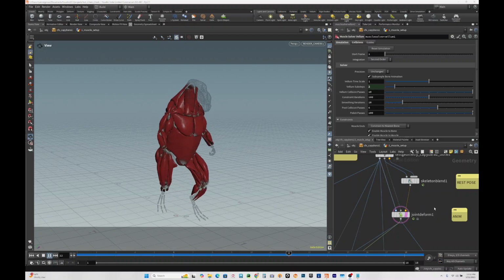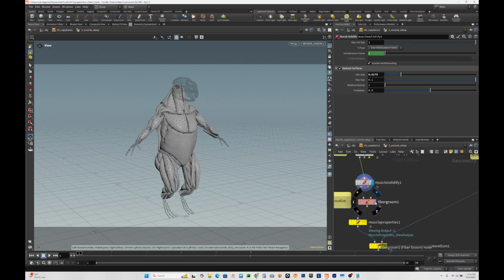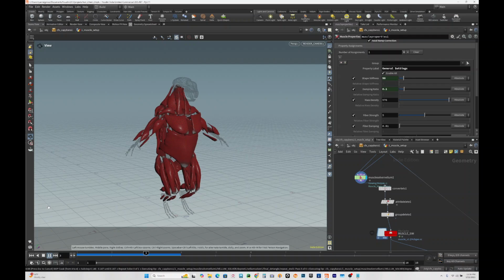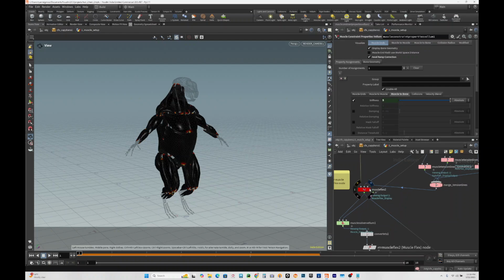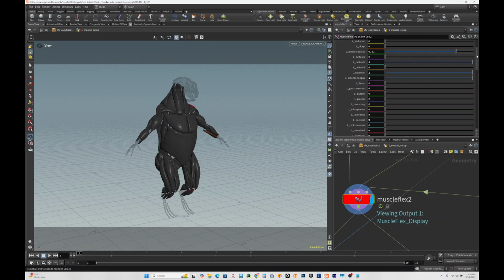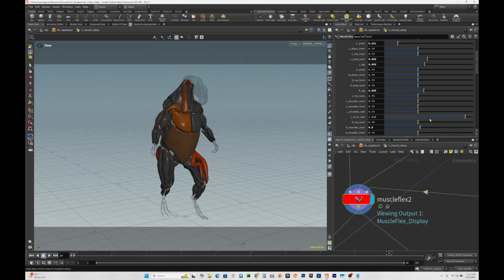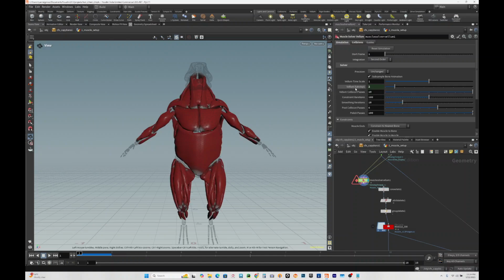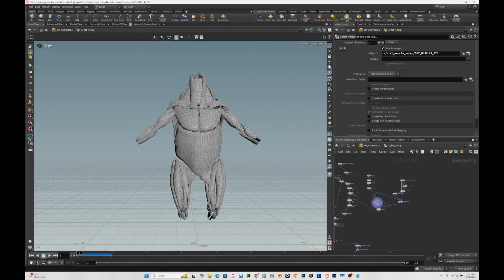4 Muscles Overview | Intro to Character FX Course in Houdini using Vellum and TOPs